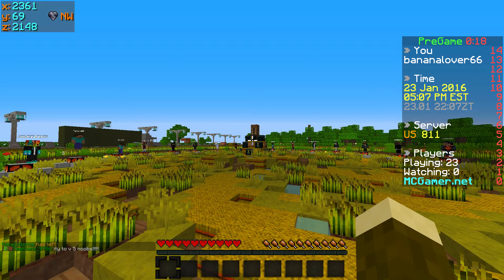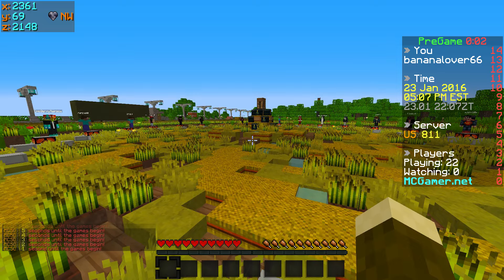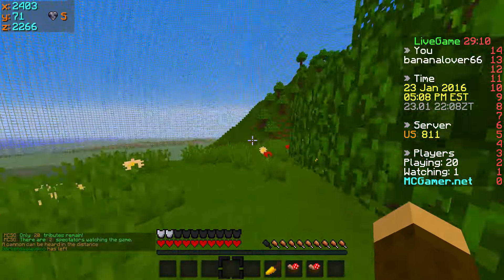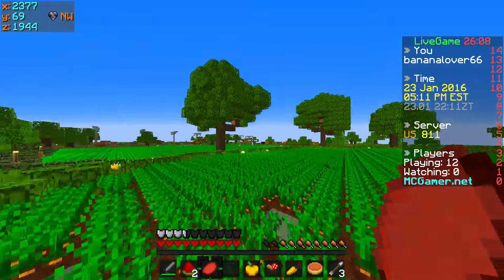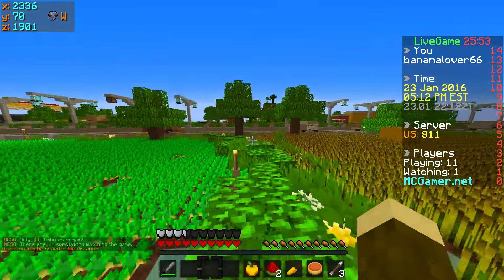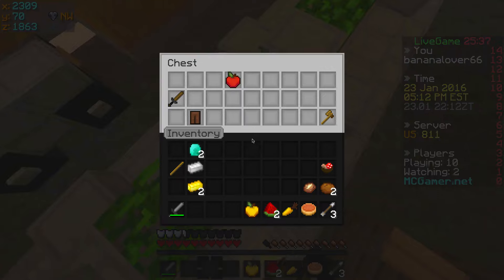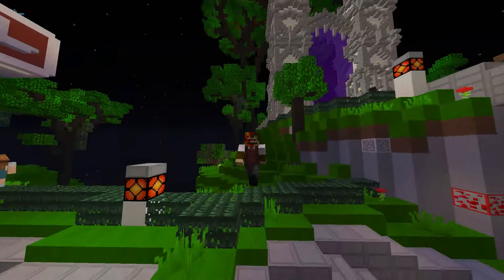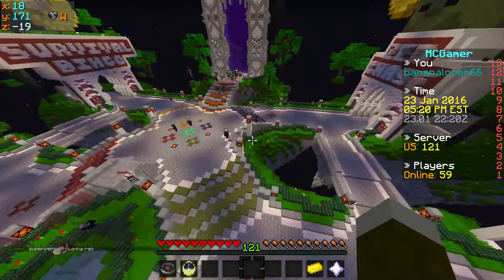Minecraft: Survival Games #84 "TEXTURE PACK TALK"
Hey guys LavaMonkey here and welcome to episode of survival games, today I introduce MC vids back on my channel!

➤ Graphics Form: http:/bit.lly/1aTGuz9

Other Information –
➤ Texture Pack: LavaMonkeyPack V12
➤ IP: us.mcgamer.net